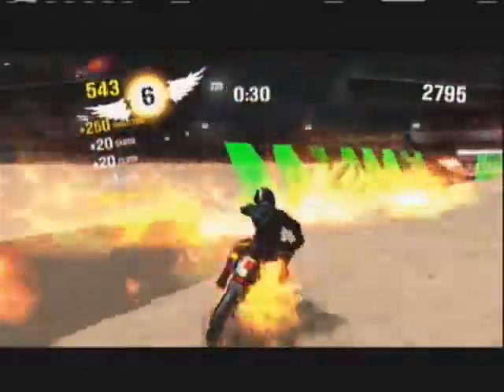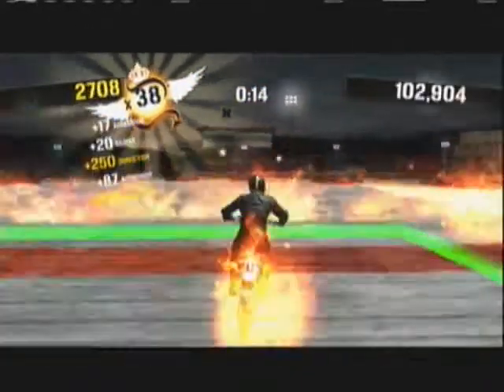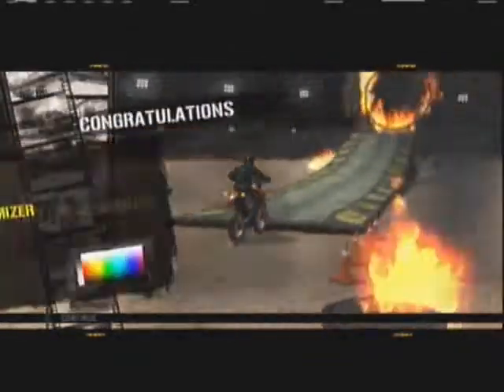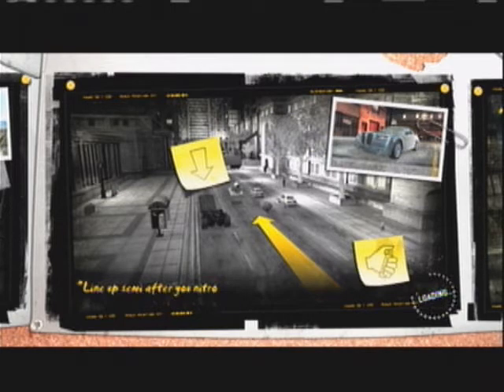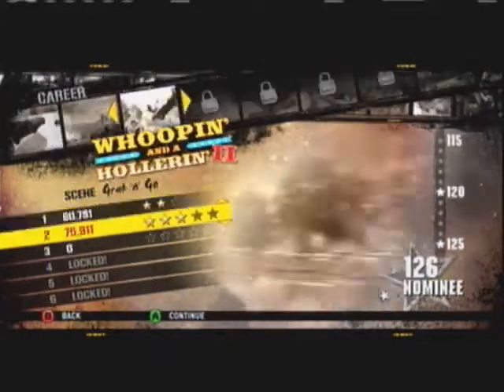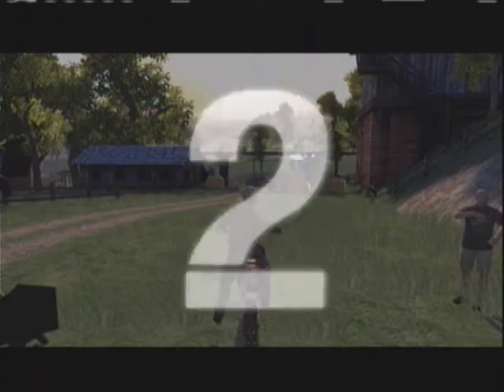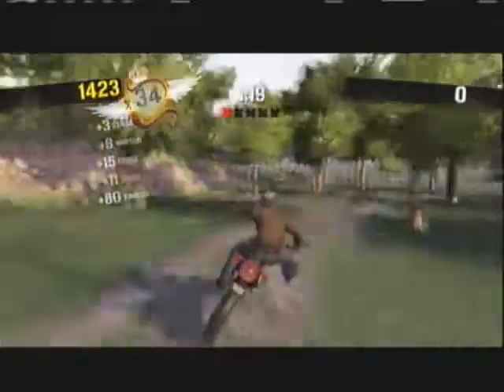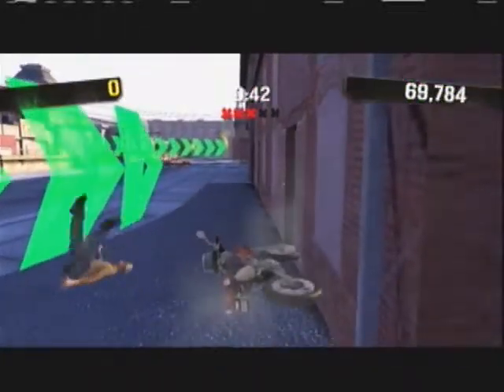Stuntman Ignition 2: I get Five Stars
I have an awesome start, although it falls apart at the end, but it's all good. I've got another part of this ready to go and should grab some Black Ops footage tomorrow. I think there is less swearing.